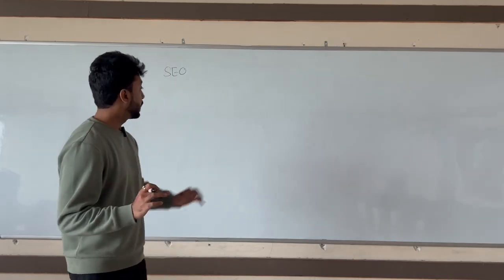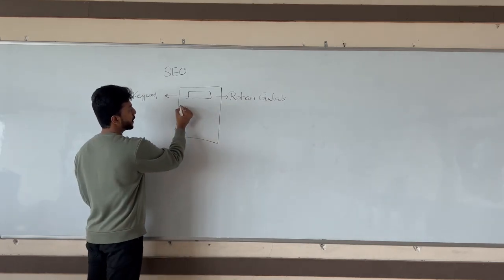What is SEO? Clear your basics of SEO in just 2 minutes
Are you wondering what SEO is and how it works? 🤔 In just 2 minutes, this video will break down the SEO basics you need to know — without any jargon!

Whether you're a beginner looking to understand search engine optimization, a digital marketing enthusiast, or someone aiming to rank their website on Google, this quick guide will help you grasp the fundamentals.

💡What You'll Learn:
- Why SEO is essential for your website's growth
- How SEO helps in ranking higher on search engines

SEO terms optimized:
- SEO basics explained
- How search engine optimization works